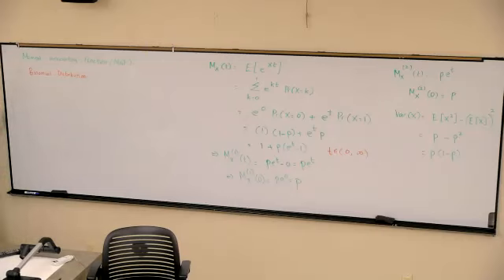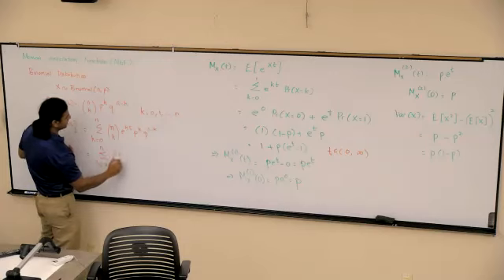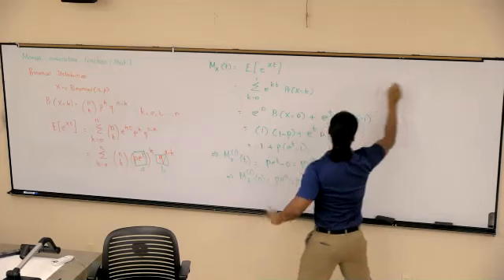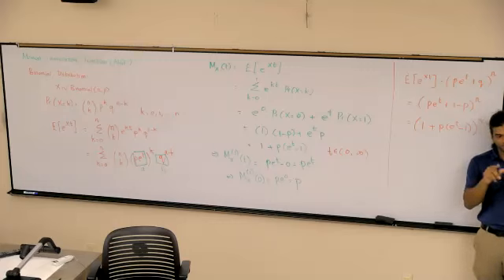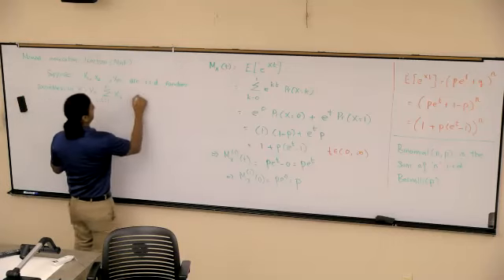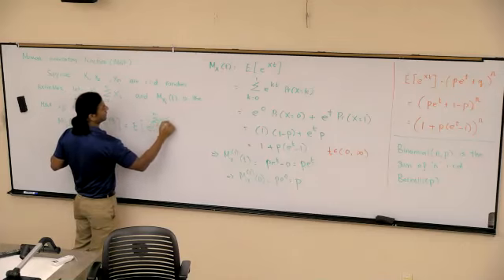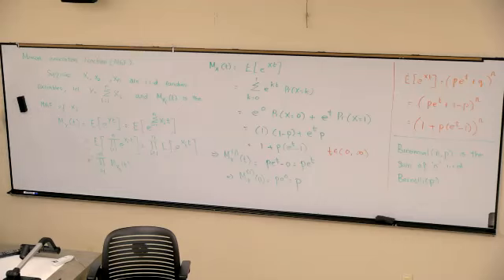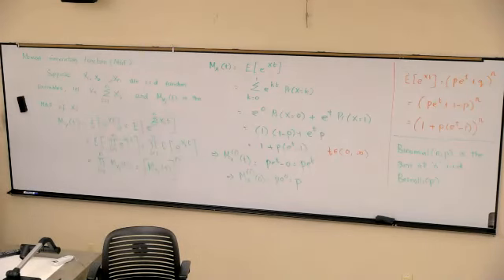Moment Generating Function - Binomial Distribution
MGF of binomial distribution.